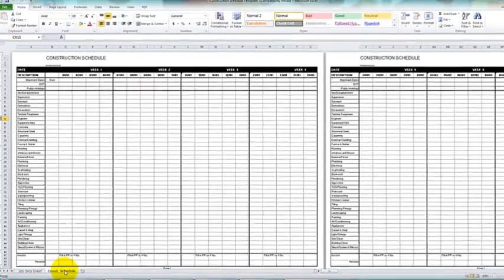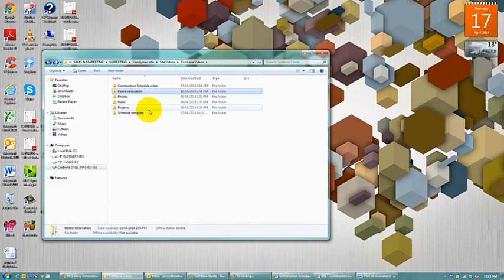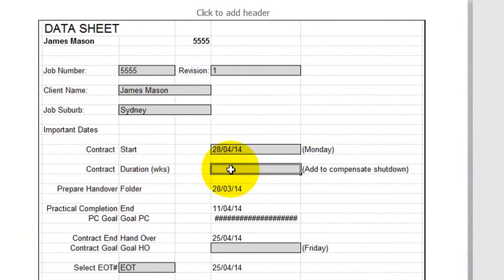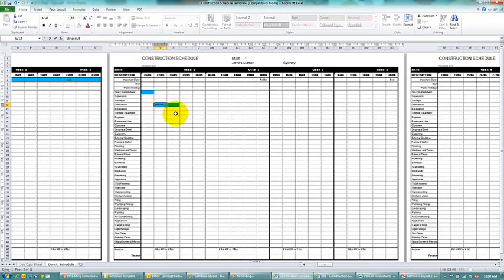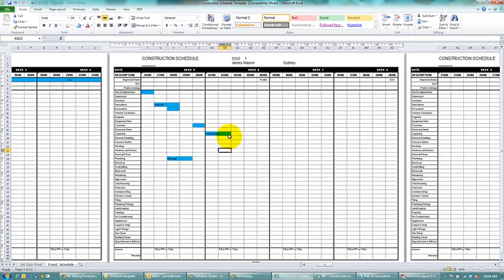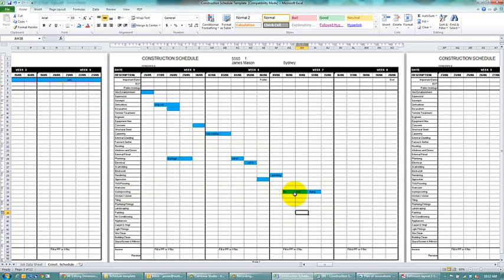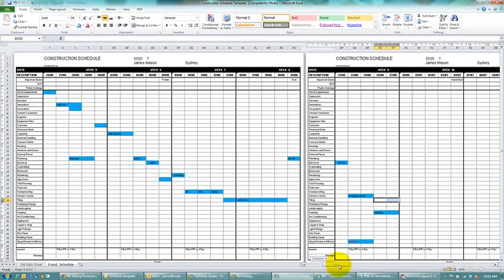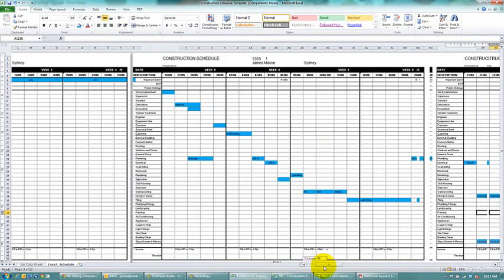How to draft a construction schedule in only 15 minutes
Follow - RENOVATION JUNKIES - For Ideas and training.